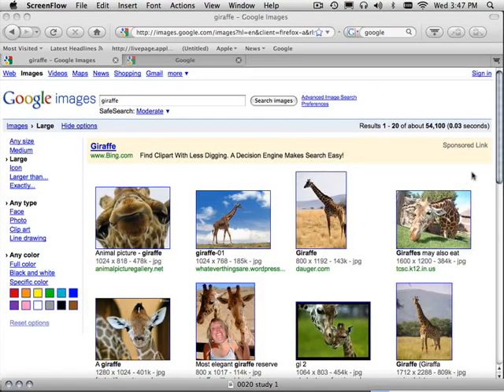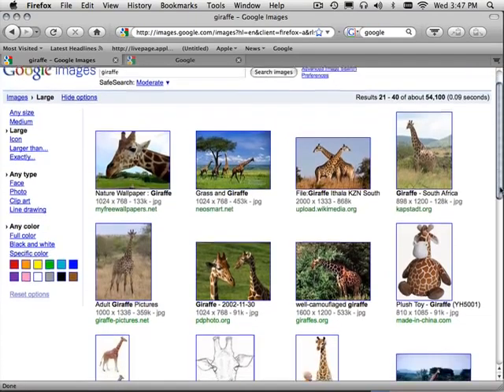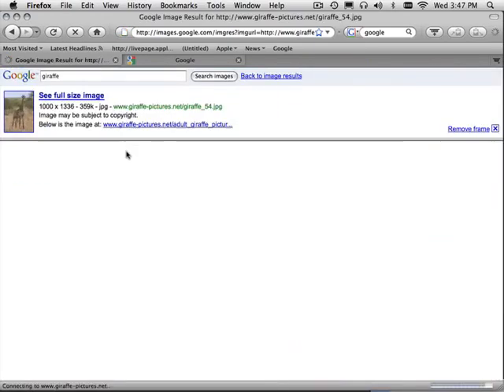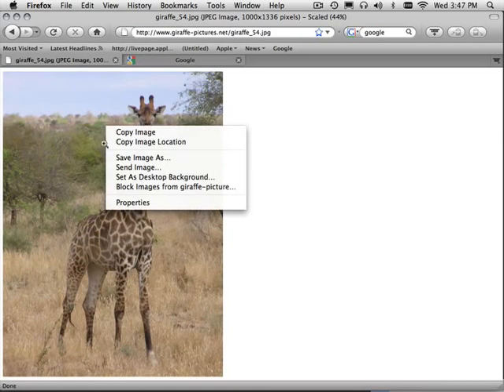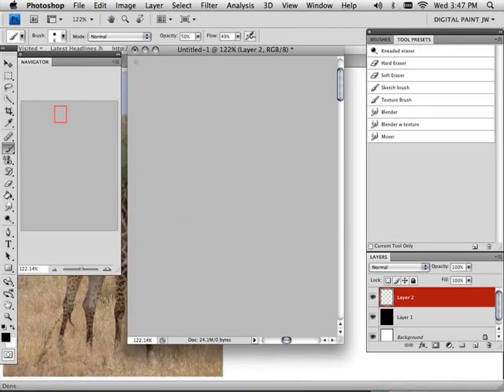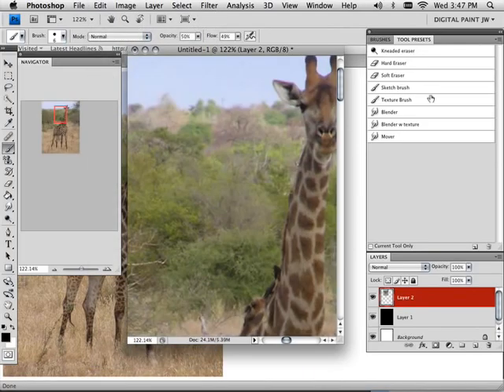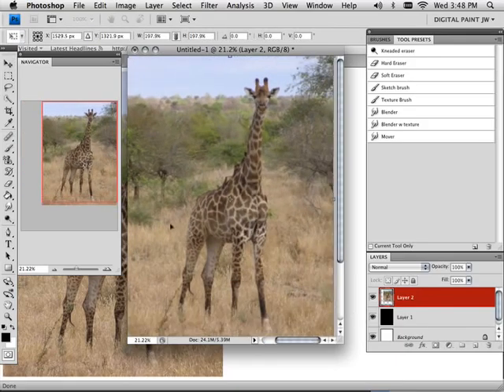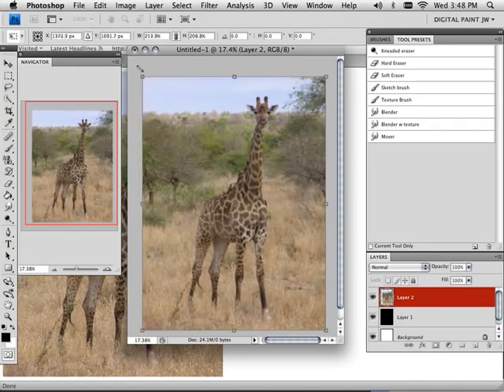0020 Digital Paint study 1